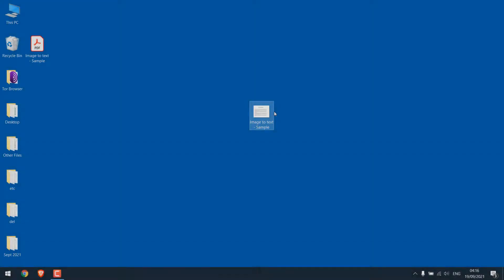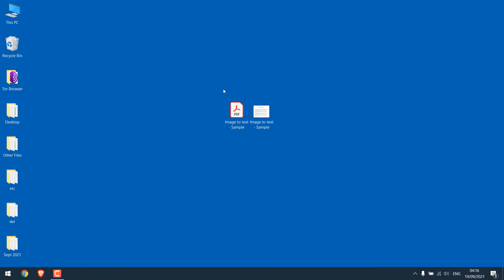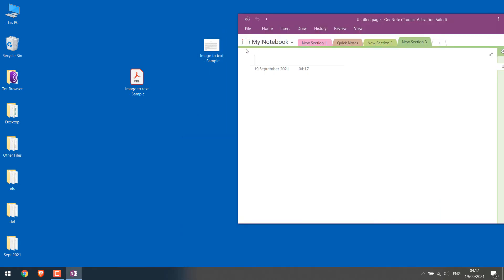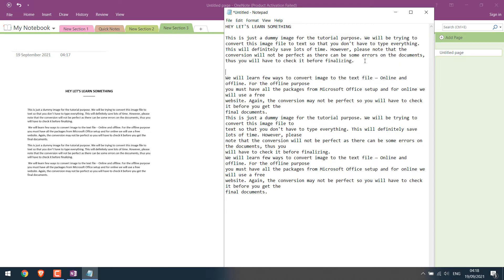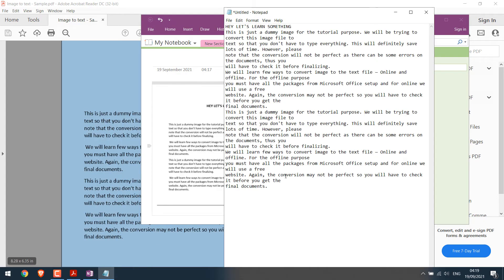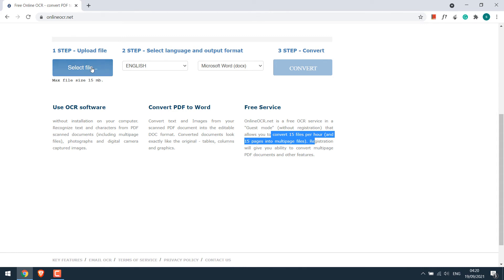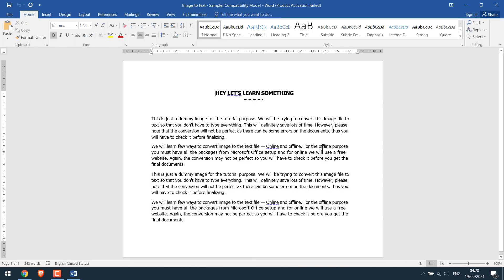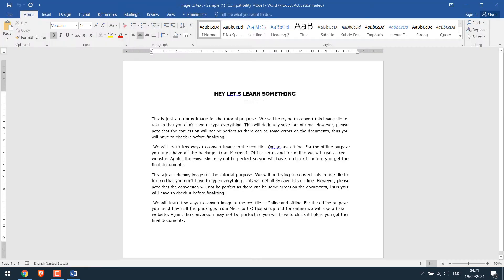How to convert images to text online or offline? Also works for pdf image and No google docs | 2022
Extract text from the image: Using OneNote or online ocr you can easily take out the text from an image or a picture file. While it's super easy to work with it, the conversion, however, may not be accurate - there might be some errors in words or formatting that will have to manually take care of. Regardless, this conversion from image to text makes the work super fast especially compared to typing all the image text into a document or notepad.

We found it easier converting the image to text online as it was formatted in a much better way and only had to do minor tweaks to make all the necessary changes. Without registering you get free 15 pages for the conversion per hour (if you want more in an hour then you will need to register).

Hope this lesson was useful.